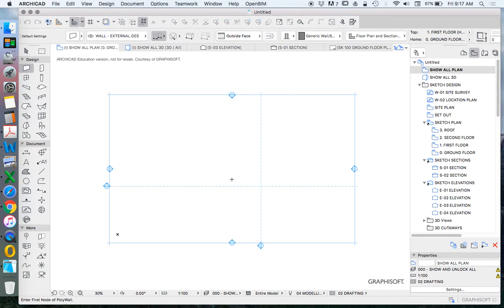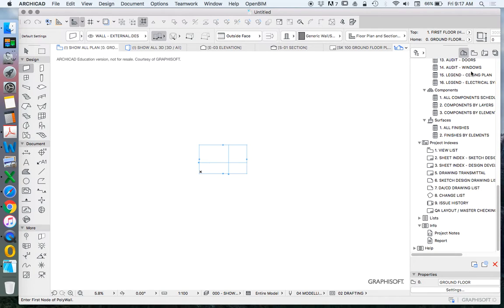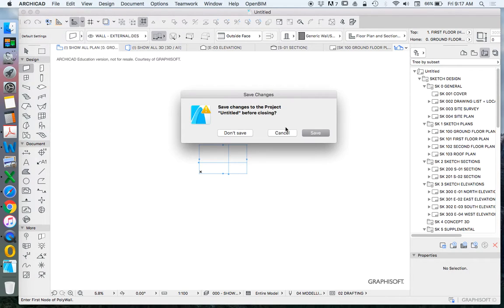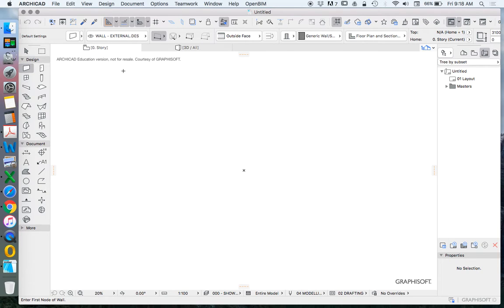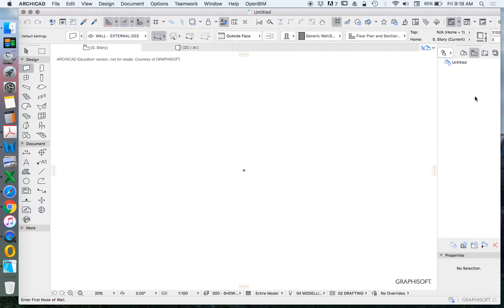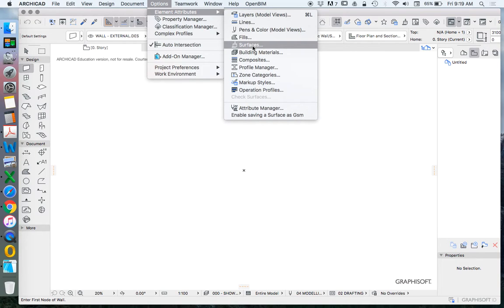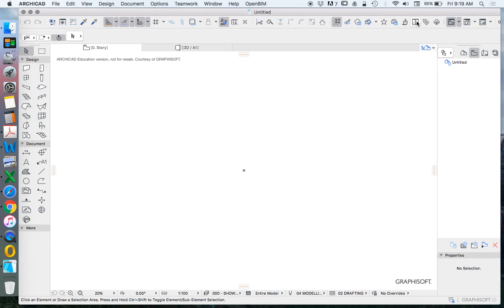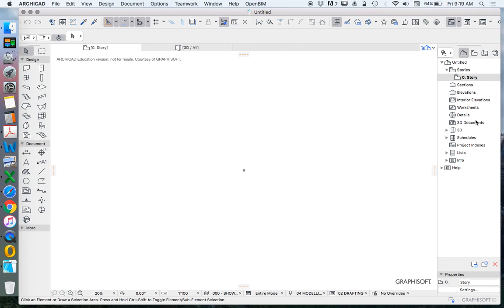ArchiCAD Aurora Place 01 file setup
This tutorial series re-models Renzo Piano's famous Aurora Place in Sydney, Australia.
It is intended to be used educationally as an introduction to commercial design for beginners in archicad. Plans and images were obtained from archdaily.com